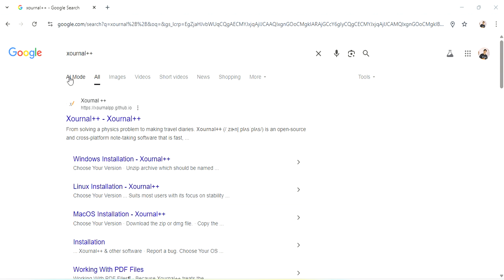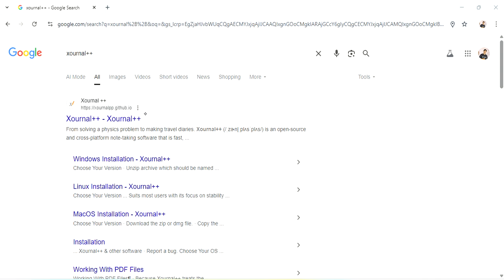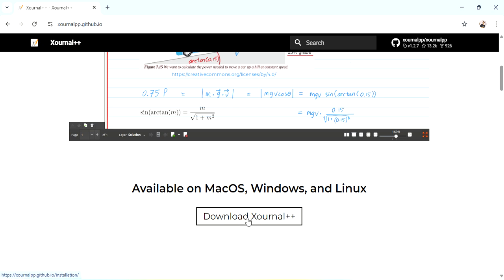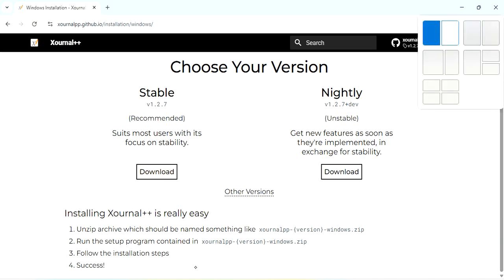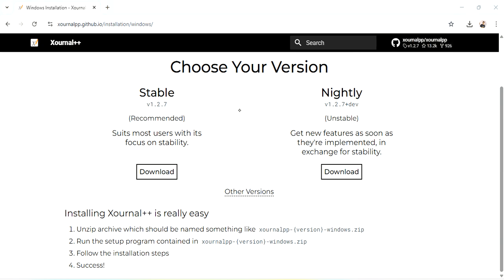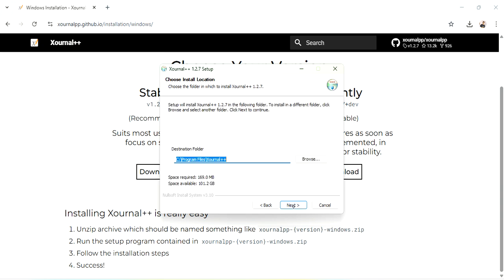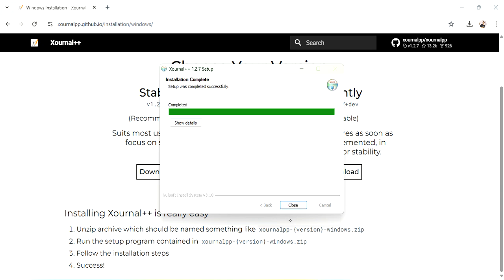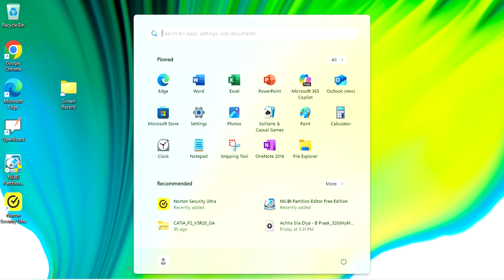Install Xournal++ in Windows| XOURNAL PLUS PLUS Software for Digital White Board for Teachers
A modern handwriting tools

It supports drawing tablets

A digital white board for teachers and educational system.

xournal++windows installation